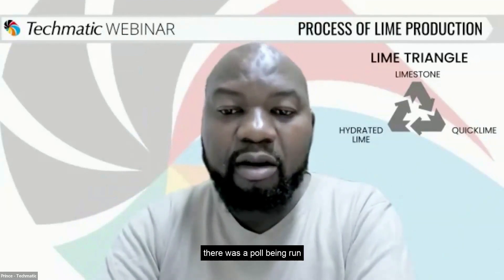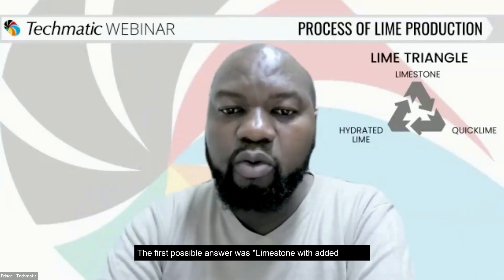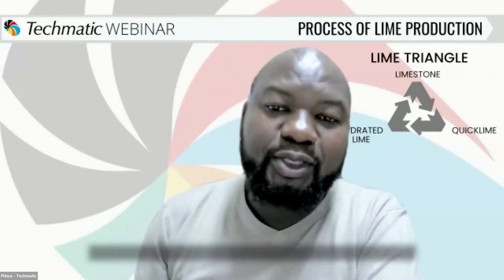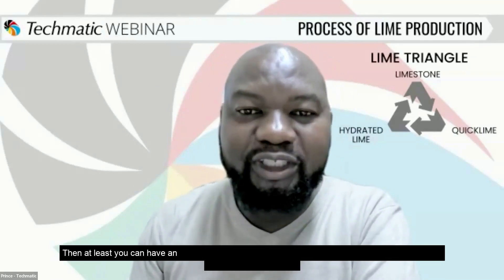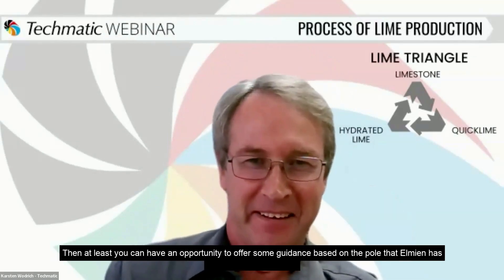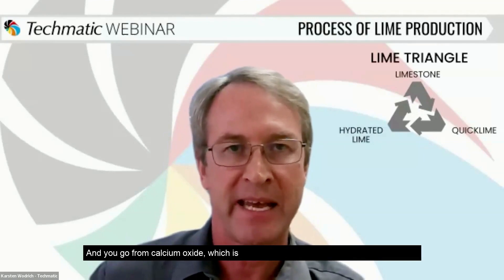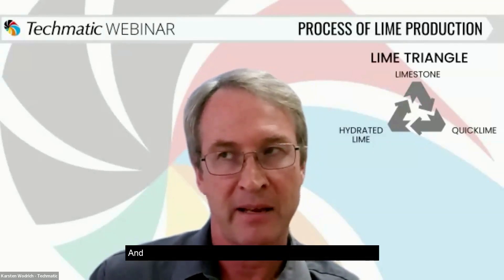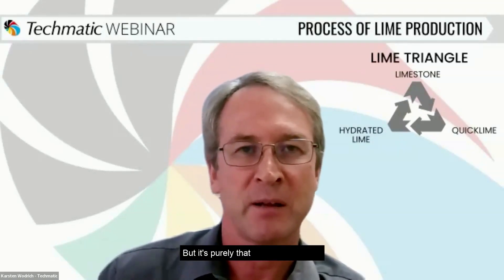Process of Lime Production: What is Hydrated Lime?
Unlocking Hydrated Lime Production with Karsten Wodrich.

In this captivating clip from our lime production webinar, Karsten Wodrich unveils the fascinating world of hydrated lime. Join us as he explains the unique characteristics and manufacturing process behind this essential lime variant.

Discover the transformative journey from raw materials to the creation of hydrated lime, a key ingredient in various industries.